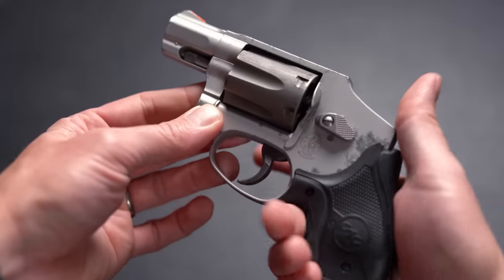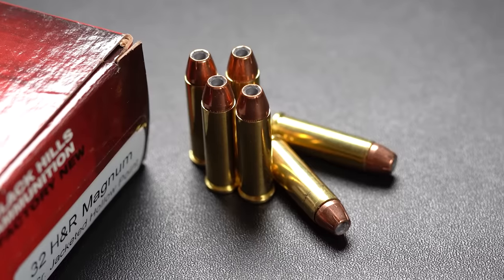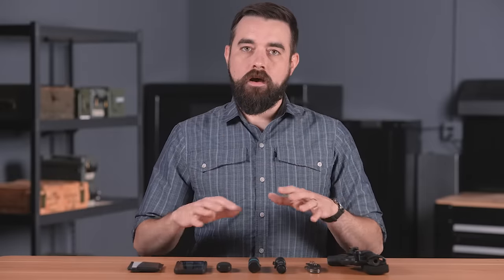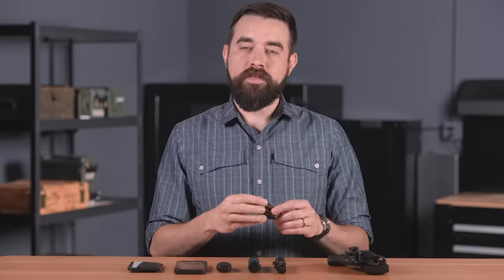My Everyday Carry Gear and Why It's "Wrong"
What have I got in my pockets? After numerous requests, we're taking a look at my own personal everyday carry gear. Then, we're going beyond the gear to look at the reasoning behind my approach to concealed carry and other carry gear, why it's probably different from yours, and some tips for finding the best carry hardware for you.

gun: Smith & Wesson 332 Ti
holster: PHLster City Special
knife: Spyderco Cat
light: Streamlight Protac 1L-1AA
watch: Citizen Eco-Drive Garrison
pepper spray/OC: POM
wallet: Alpine Swiss Minimalist